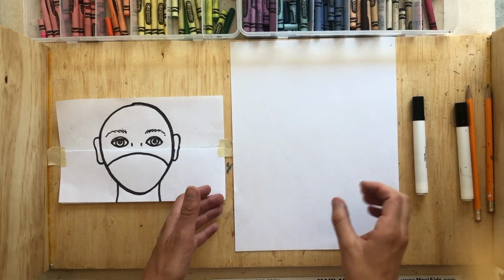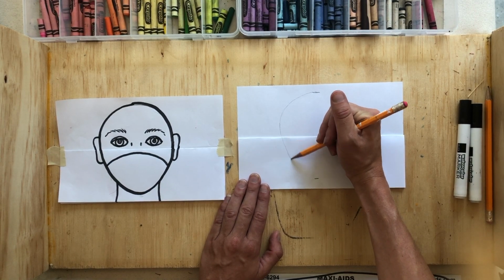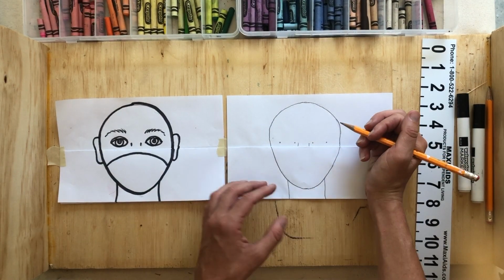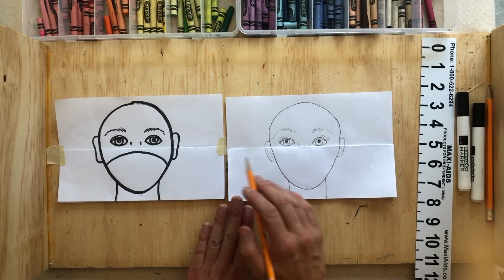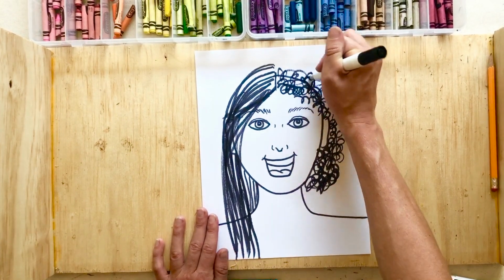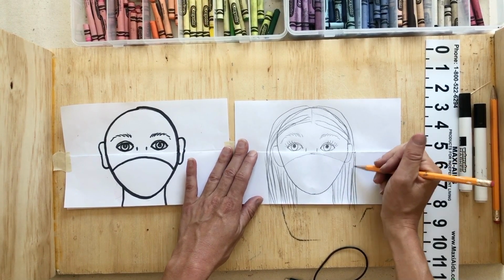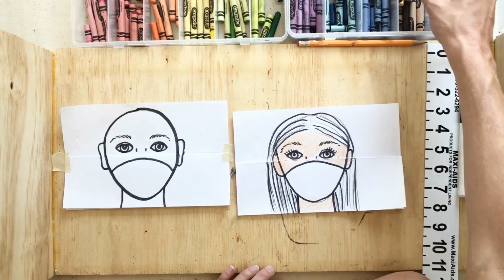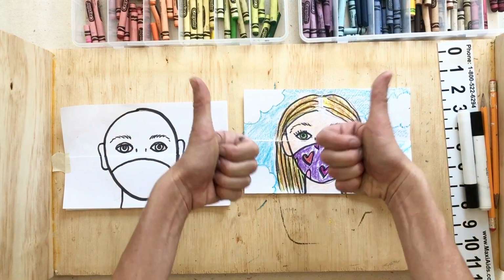Behind My Mask Tutorial